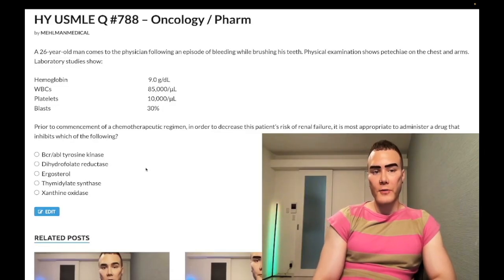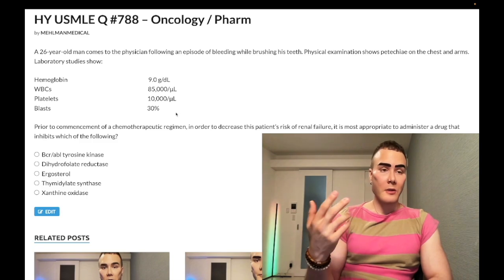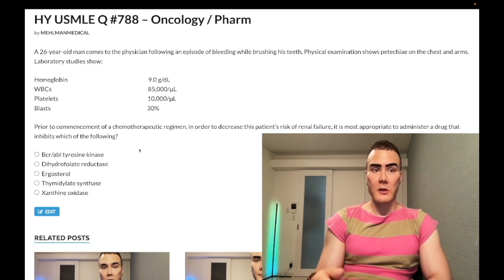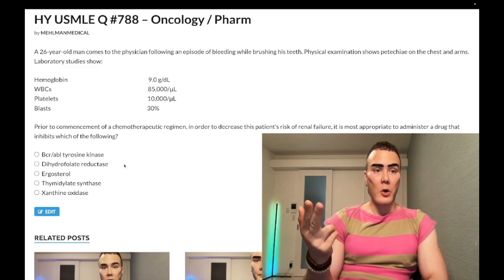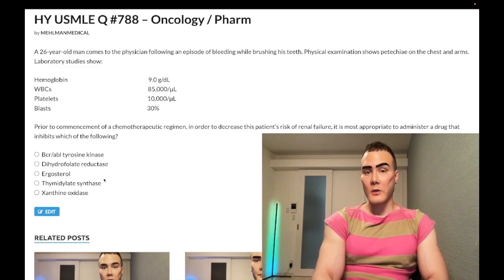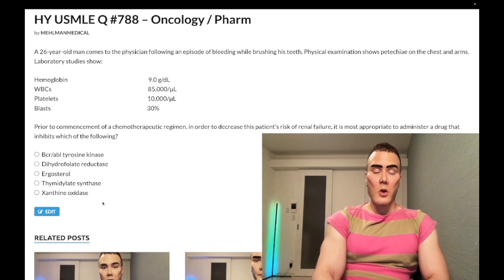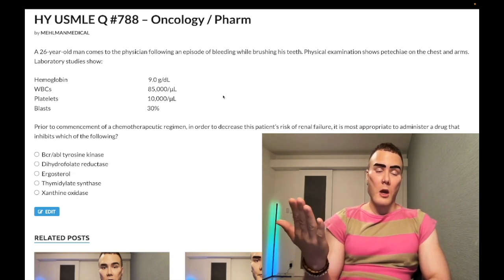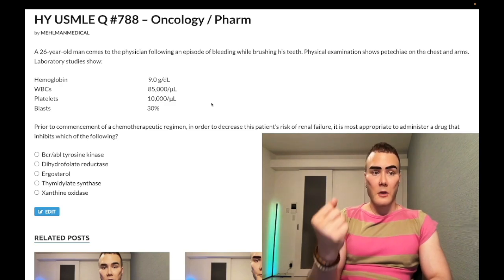HY USMLE Q #788 – Oncology / Pharm